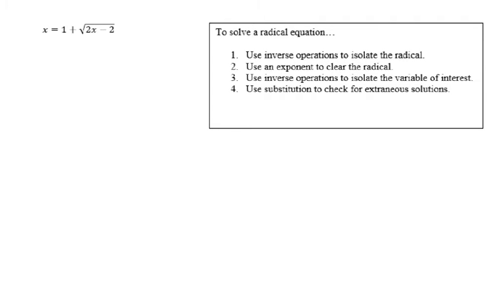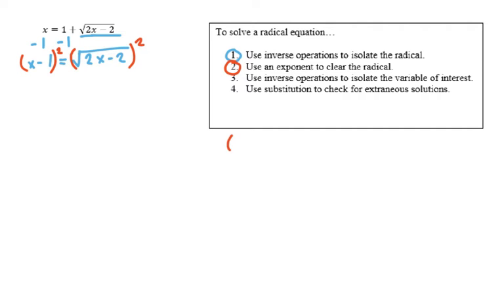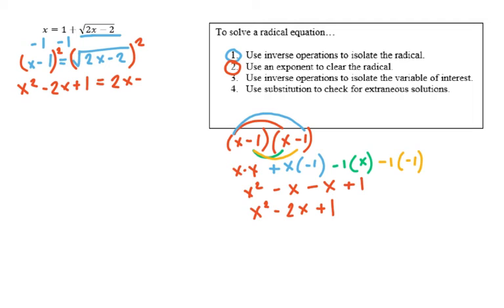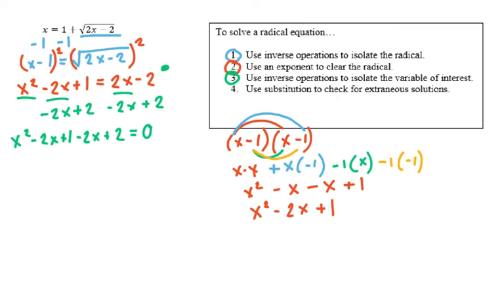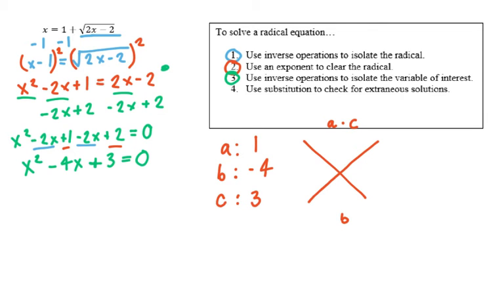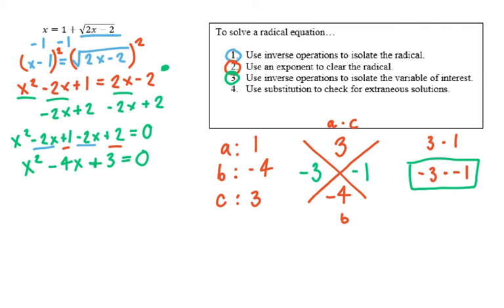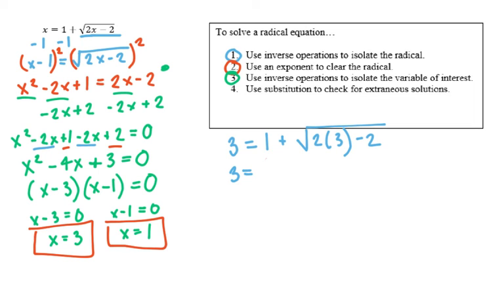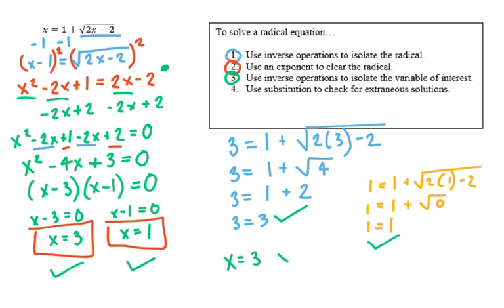Solving radical equations